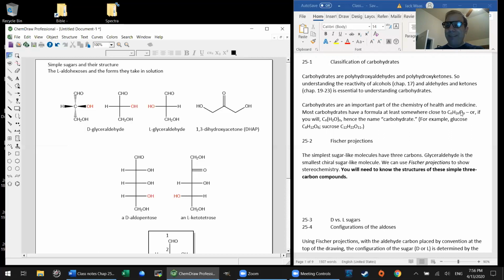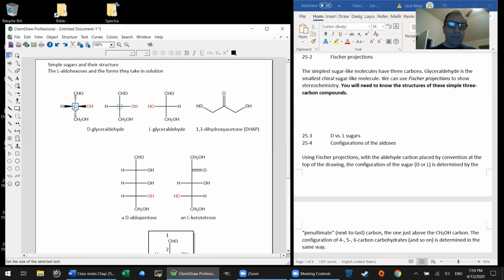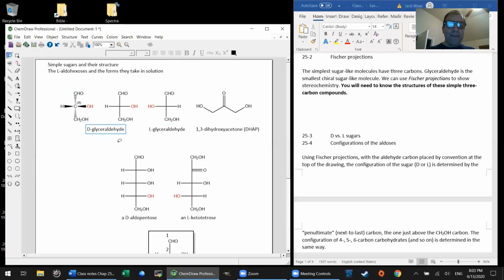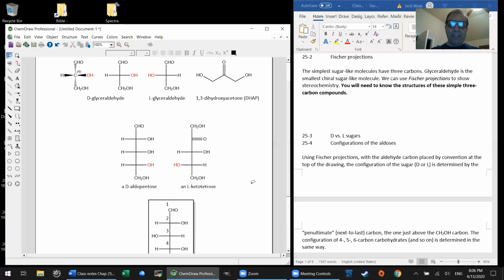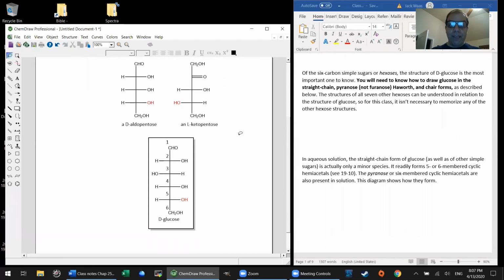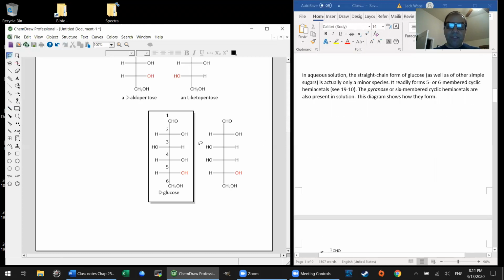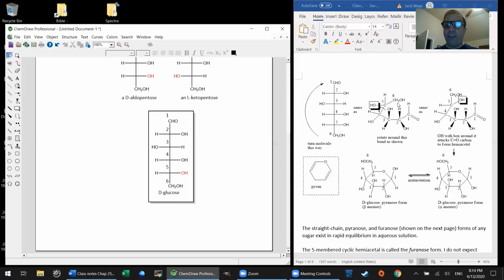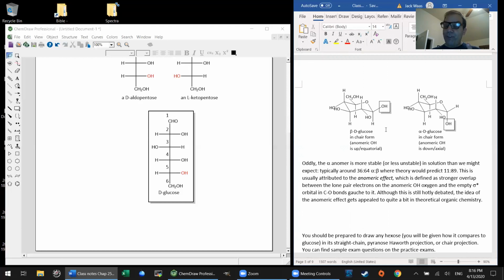CHEM 228 13 Chap 25 Part I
Let's begin our last "biochem chapter," and the one about which we'll have the most to say. We'll begin with the simplest and smallest molecules that can justifiably be called sugars, and work our way up to glucose.